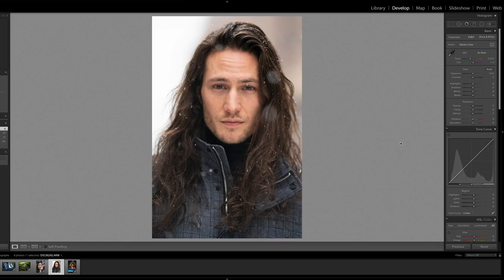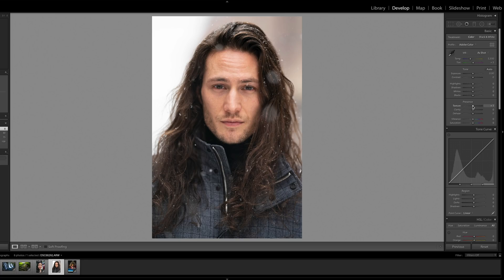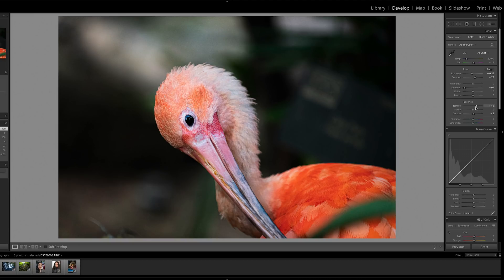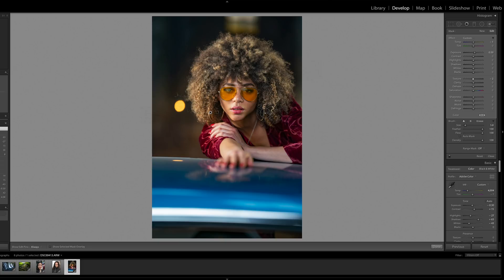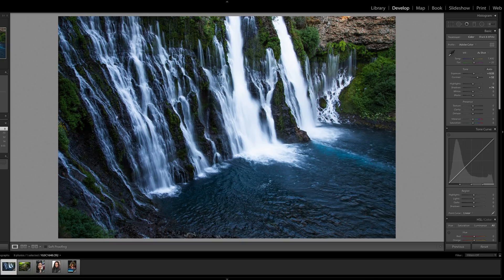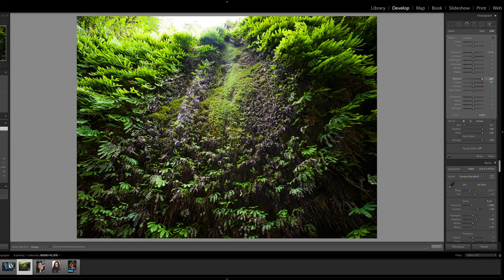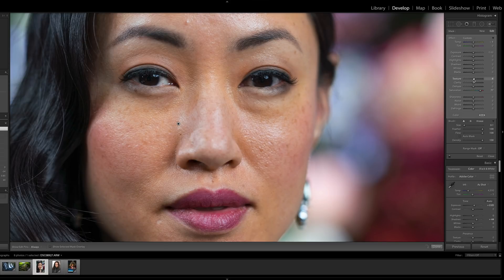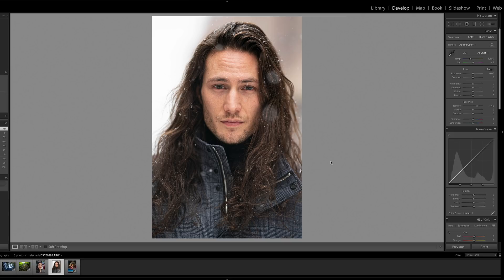Testing out the NEW Adobe Lightroom Slider: TEXTURE!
Today Adobe announced the first new control added to the "editing stack" since Dehaze: Texture. It's been a while since we've seen a feature update like this, four years to be exact! So what is it, and how does it work?

To understand what Texture does, we have to first talk about Spatial Frequencies. Just like you can break an image into color channels (red, greens and blues for example), an image can also be broken into different "frequencies." There are high frequency details, like you would see in a photo of sand, low frequency details like you would find in a photo of a blue sky, and everything in between.

Texture is designed to target that middle zone like with hair, tree bark and skin, to both smooth or enhance details. Adobe says the tech will allow pore details to be omitted, and blurry or out of focus areas are also unaffected. In the ideal use case, this tool will allow you to smooth skin without reducing pore detail or fine wrinkles, while avoiding the plastic, blurred skin look you can get with most other types of skin smoothing.

It's the easiest to understand when you see it in action, so we urge you to watch the video below where we use the new tool in a few different images and ways so you can see what you can expect out of the tool in your own work.